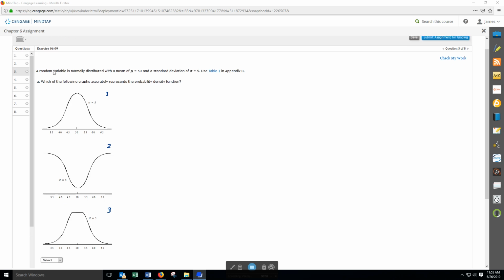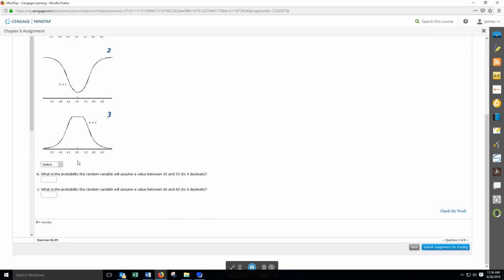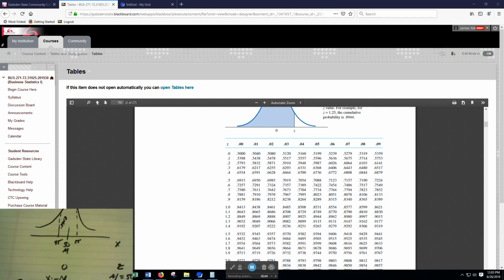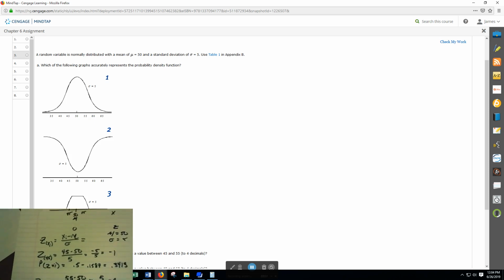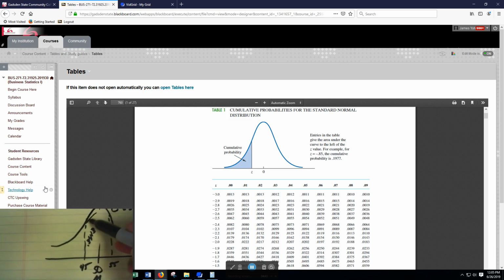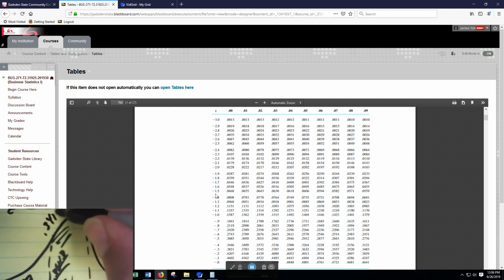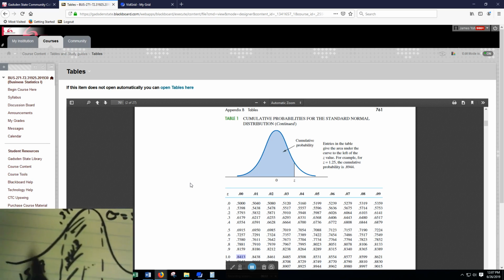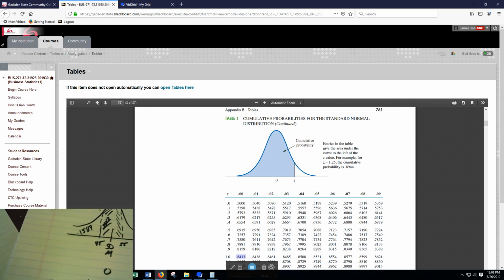Chapter 6 problem help for Quiz BUS 271